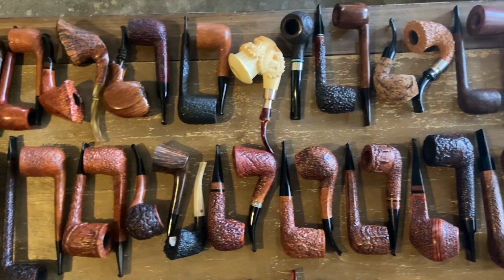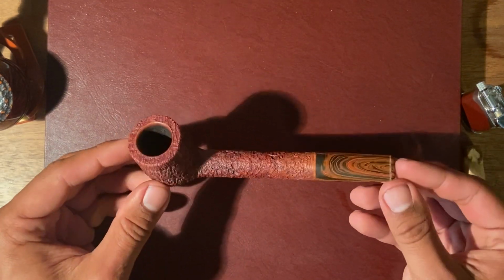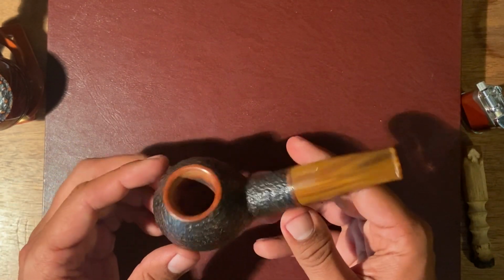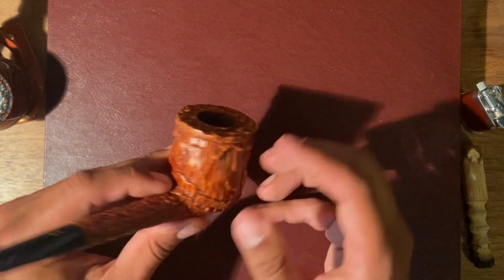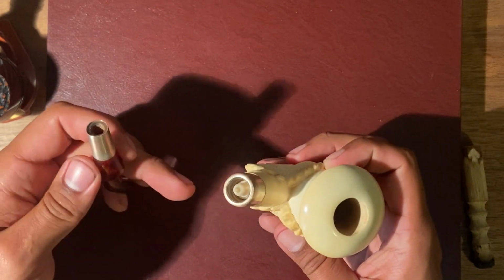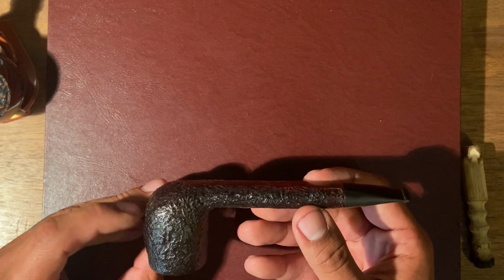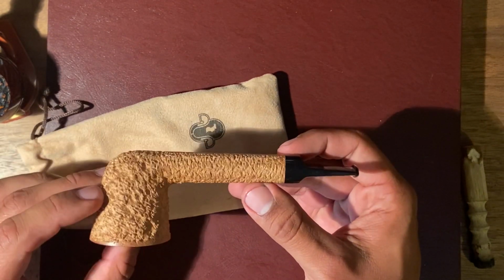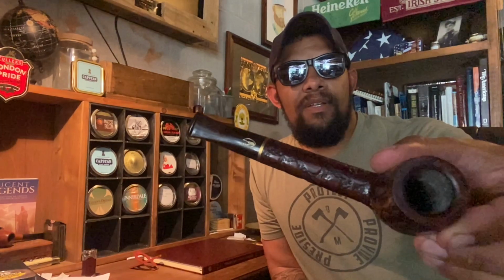Discovering: Ep. 2: the Estate Pipes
An overview of the estate pipes with a few observations.

You deserve a new pipe, here’s the link to my eBay store:

More pipes listed every day!